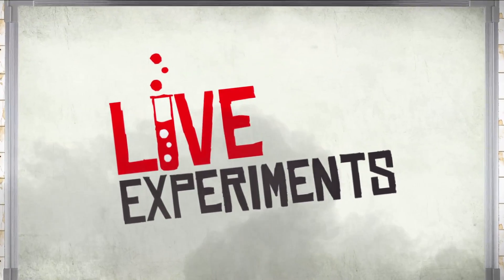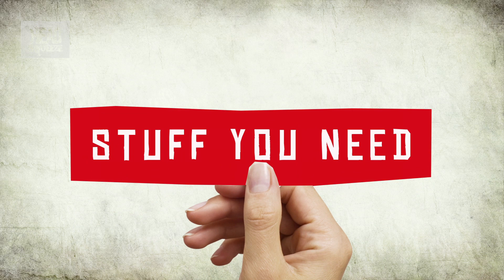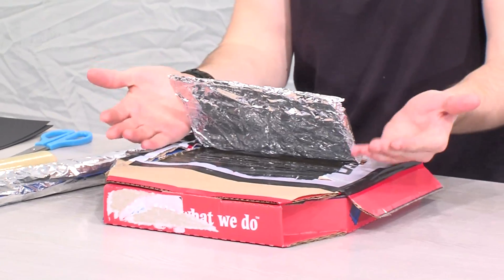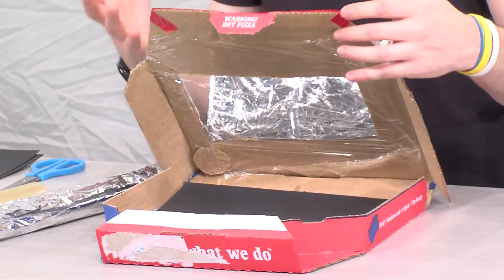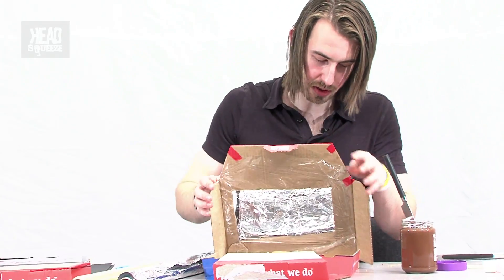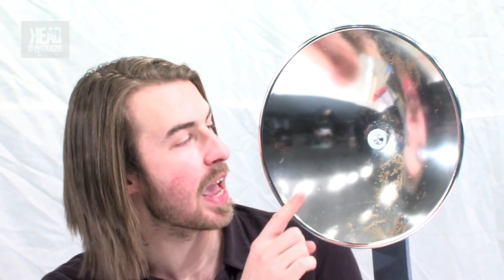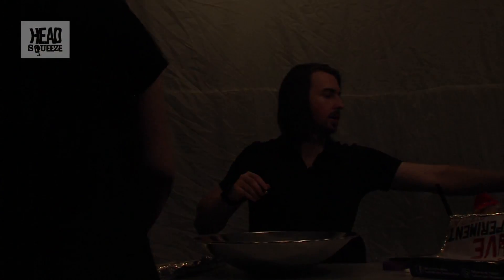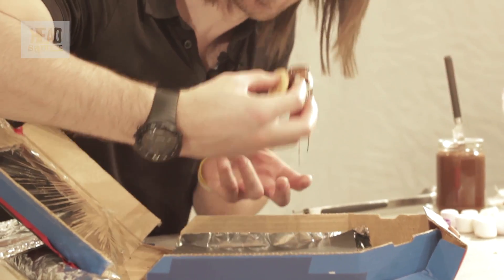How to make a Solar Oven | Live Experiments (Ep 41) | Head Squeeze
Huw James cooks up a storm with energy from the sun.

What you need:
Pizza box
Black paper
Scissors
Tin foil
Cling film
Superglue
Digestive biscuits
Chocolate spread
Marshmallows
G2V Star / Sun

Instructions:
Cut out part of the top of the pizza box and make a flap, and cover the flap with tin foil
Layer a sheet of the tin foil and black paper inside the bottom of the box
Place cling film over the gap left by the cut out flap
Make your s'more
Place inside the box and leave under a G2V  star
Let the sun do its work